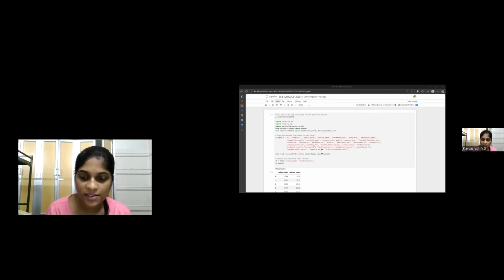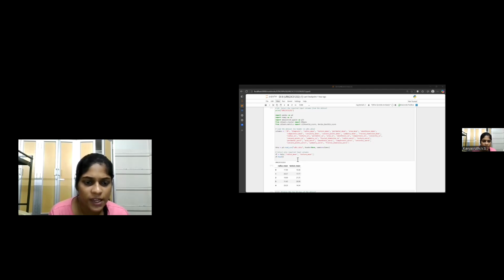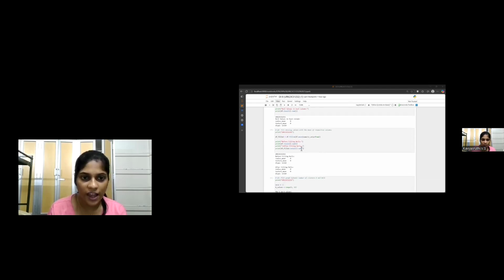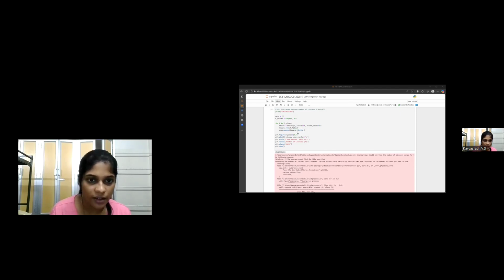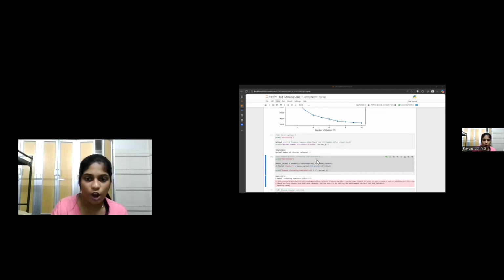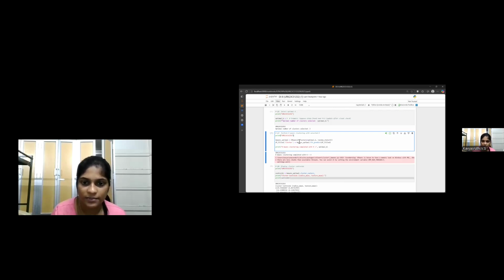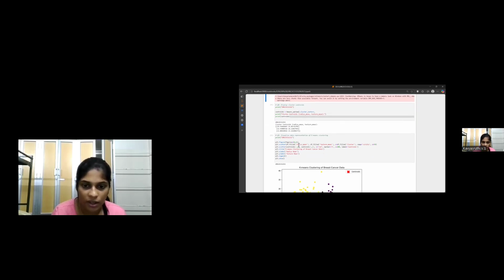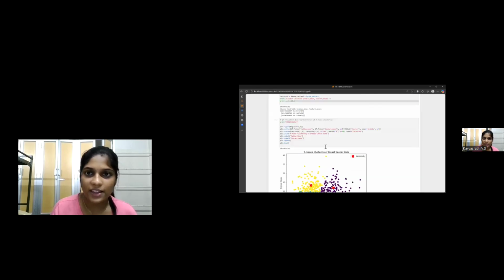7 November 2025